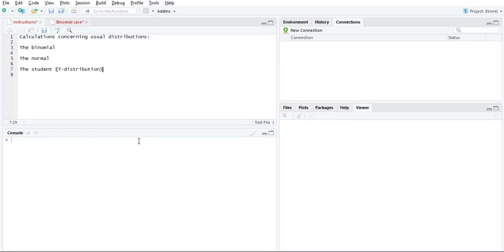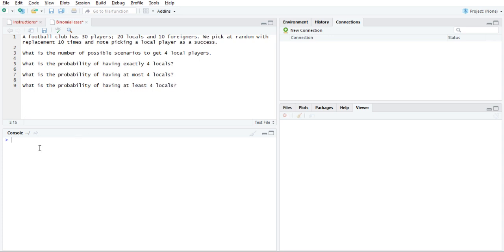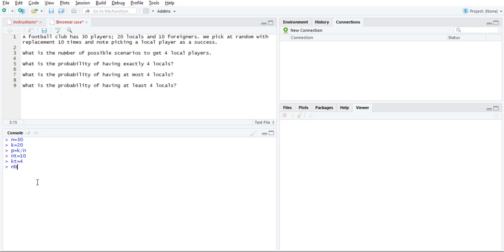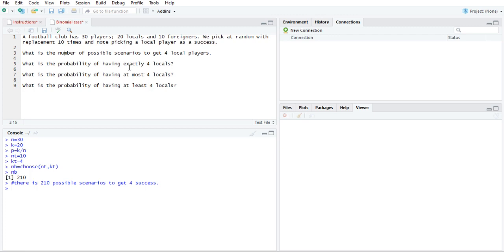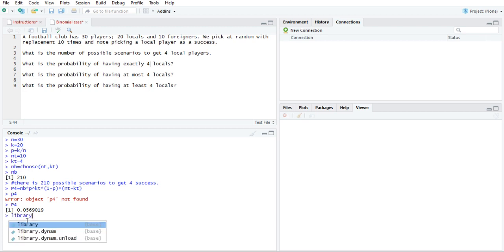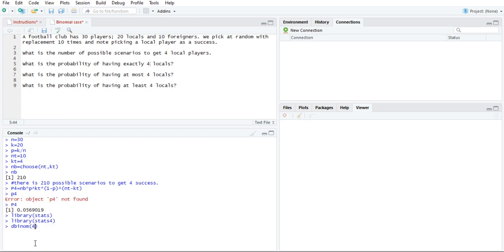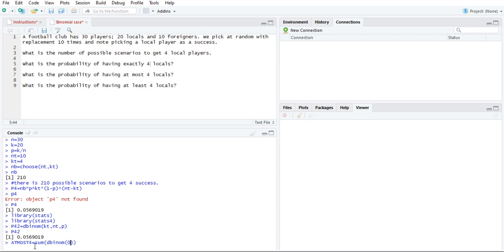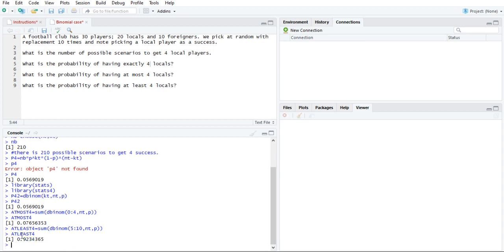Probabilities with R, the binomial